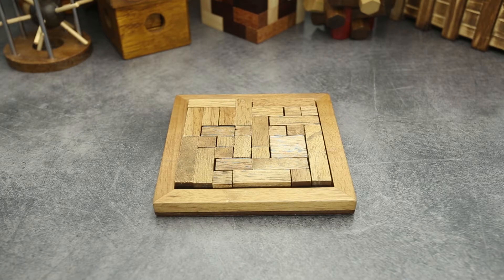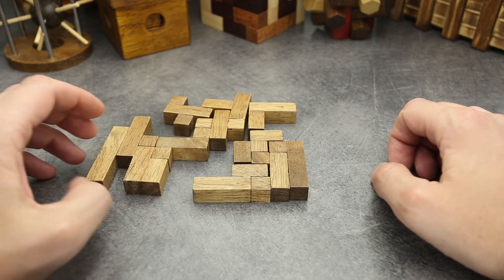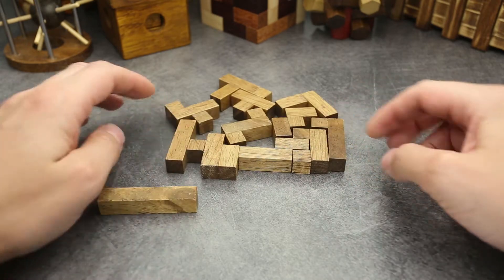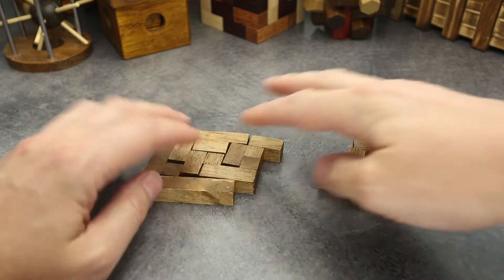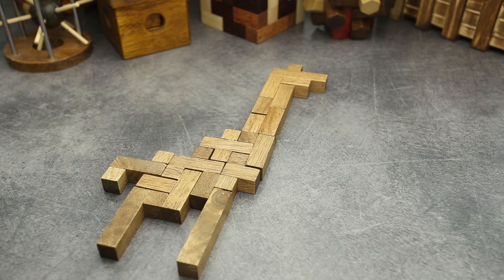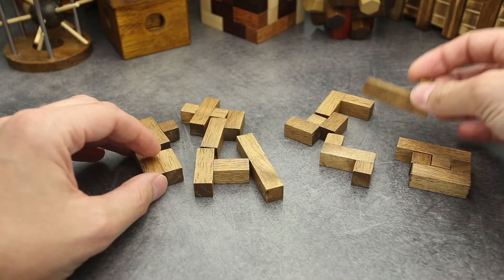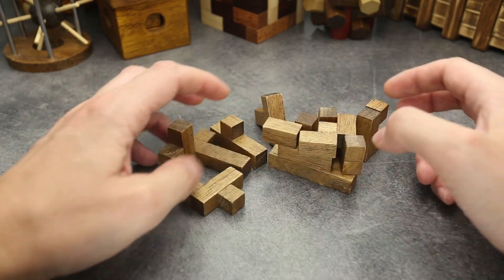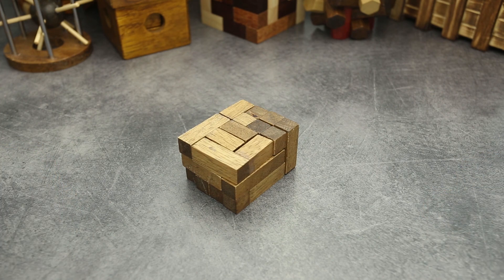Pentomino 3d. Thousands of solutions and possibilities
You can play Pentomino every day and never find all solutions. That's what keeps you playing the puzzle again and again. Unlike many other puzzles, as soon as you found solution, you never play again.